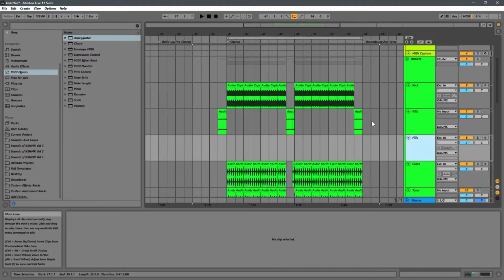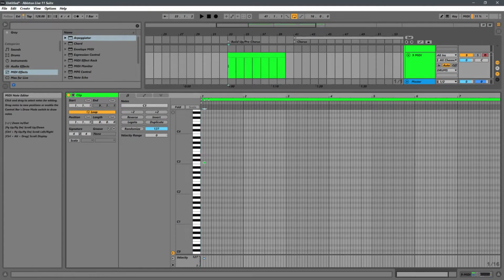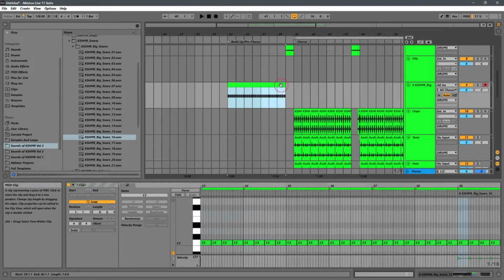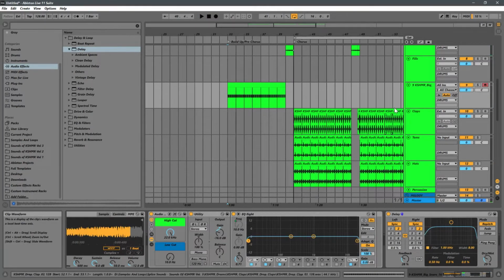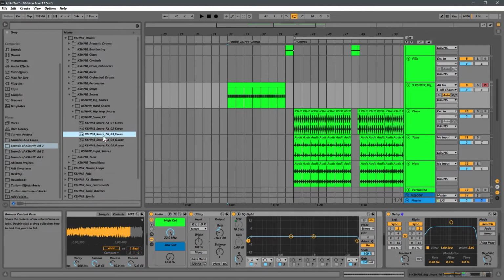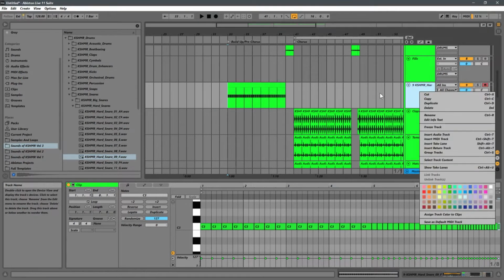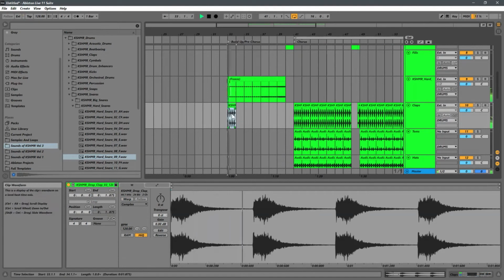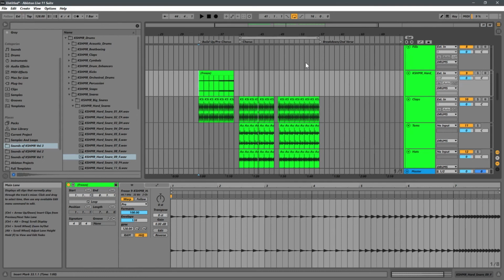(English) EDM Drums : Designing drums for the Builld up [How to make EDM in Ableton Live]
In this video, we go ahead with working towards the drums for the important build up section for our EDM Track in Ableton Live. Just like the previous video, builds are another essence of fills. It is important to know how much time of the build do you want. It is important to select a good sample. You can compare various samples to see what works best. We also see how to freeze and flatten a track and also to automate the pitch in an audio clip itself.

About Lost Stories:
and U2.